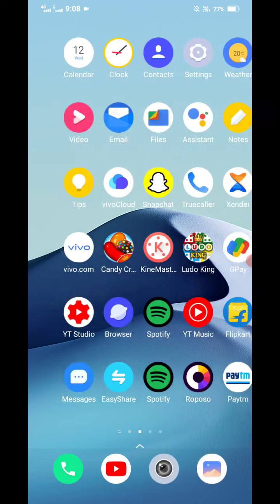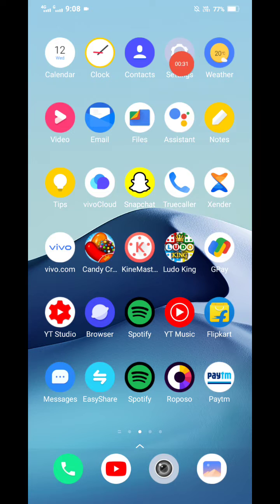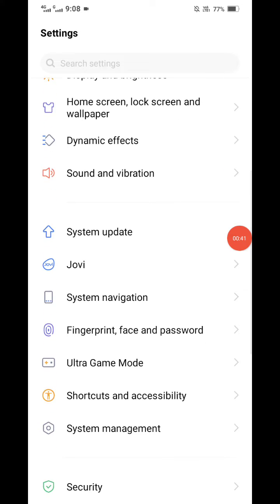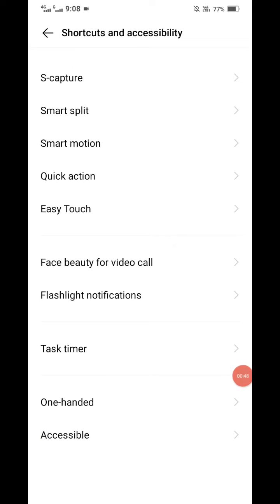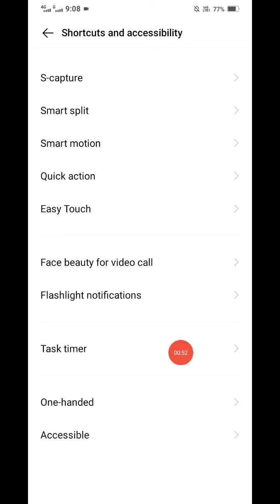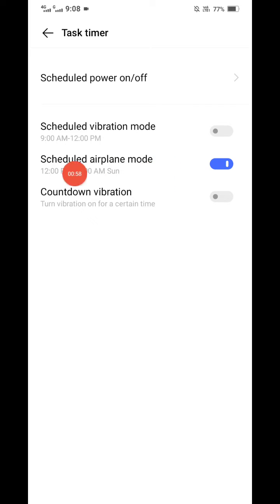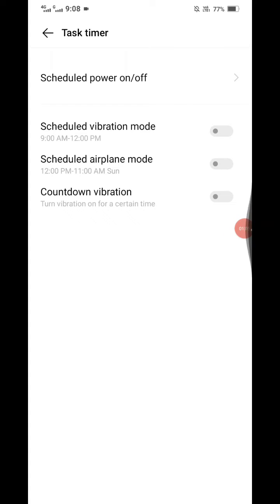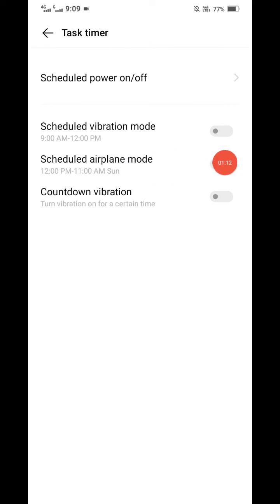How to Turn off scheduled airplane mode in Android